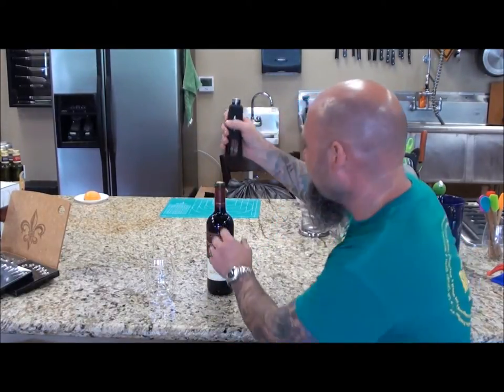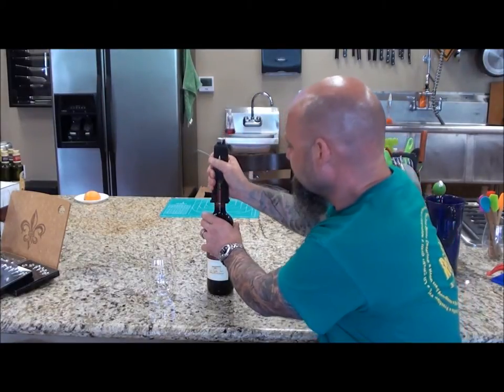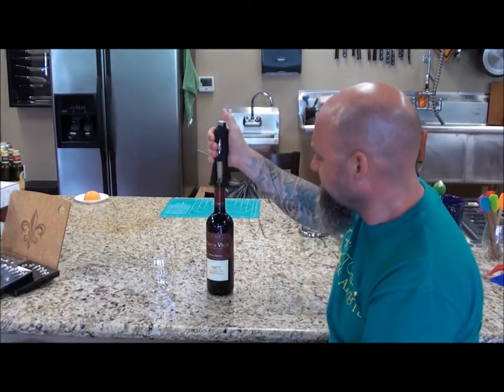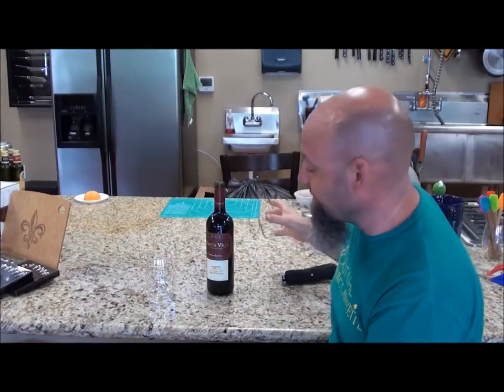Paul Ayo Quickly Demo's the Cork Pop Wine Opener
The Cork Pop wine opener is simple and easy to use. Did we mention quick?

E's Kitchen is Lafayette's premier stop for kitchen accessories in Lafayette.  Founded by Acadiana natives Paul and Jenine Ayo, E's Kitchen strives to provide superior customer service and excellent products.